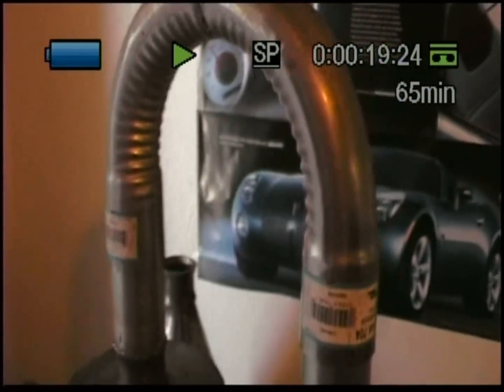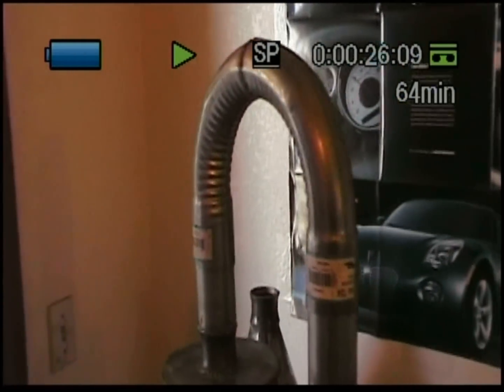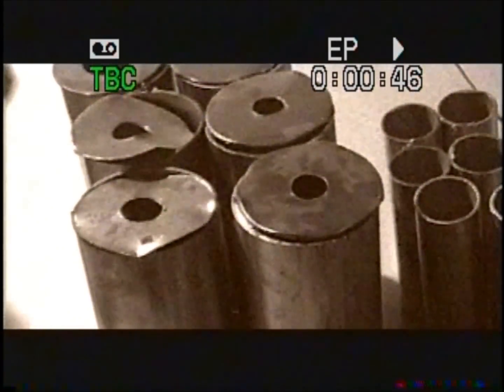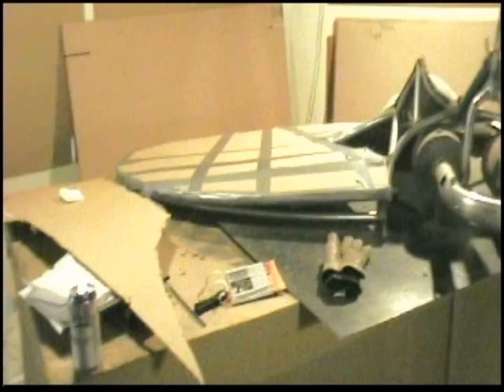how to invent a flying machine part 1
snappyboy pegasus personal flying machine